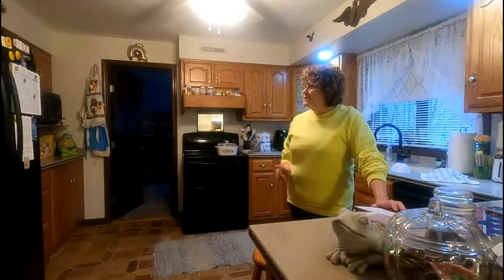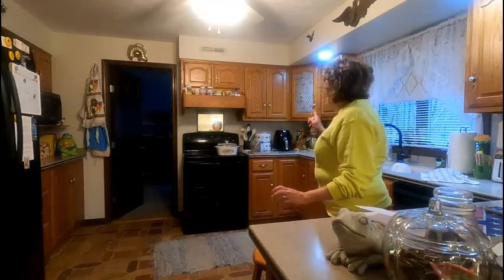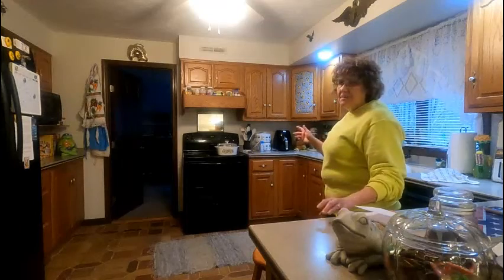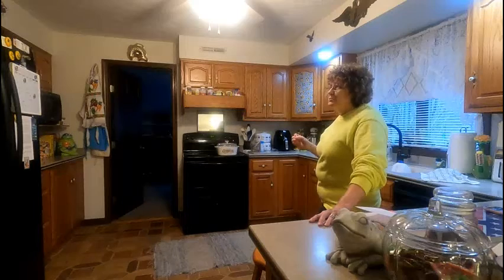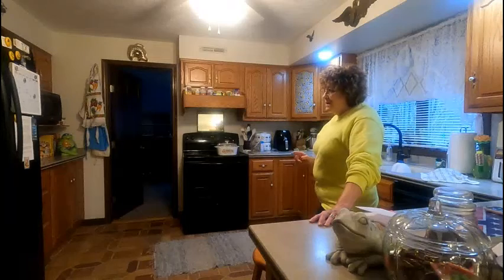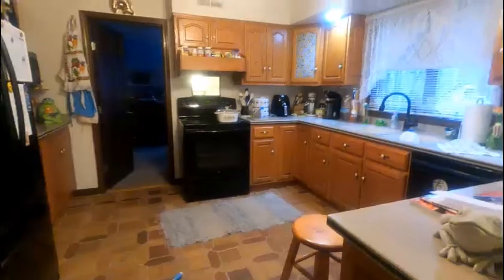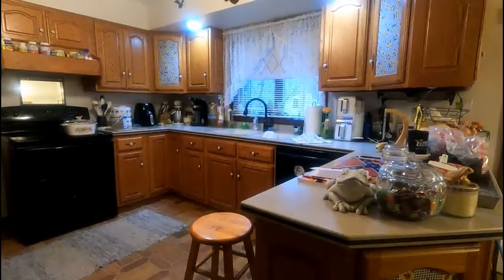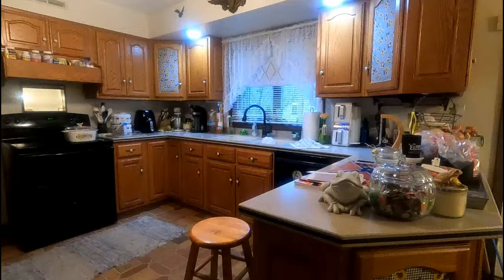Cleaning Week 4: Finishing in the kitchen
Join me in my year long project of cleaning and getting rid of the clutter. I am at week 4 and just finishing the kitchen.